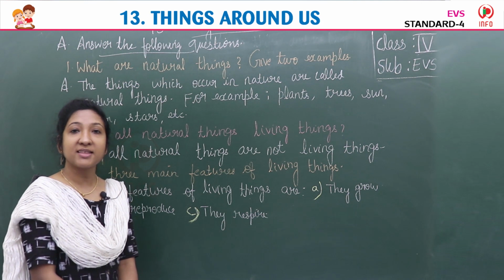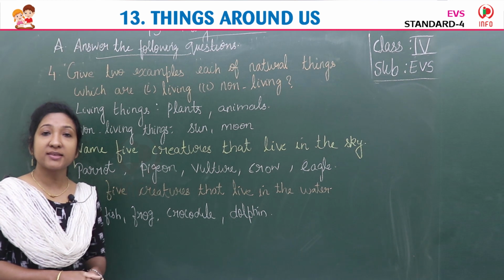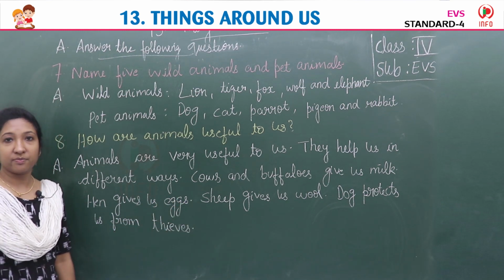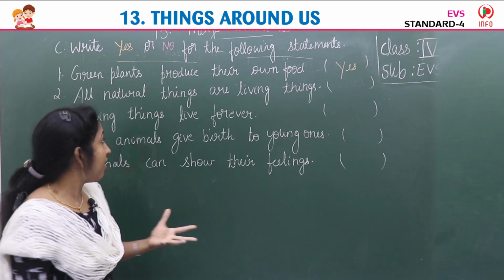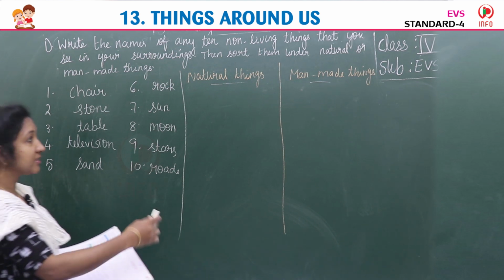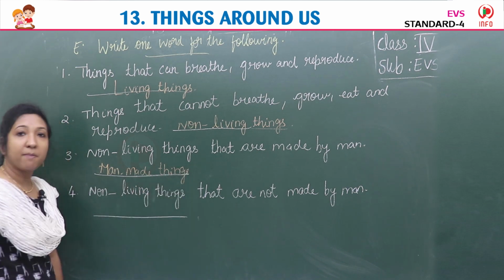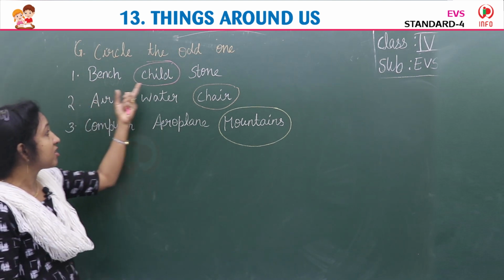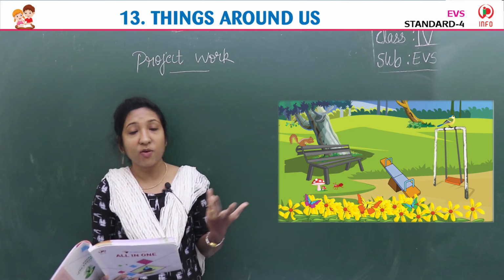13 Things Around Us Part 4 C4 SL EVS